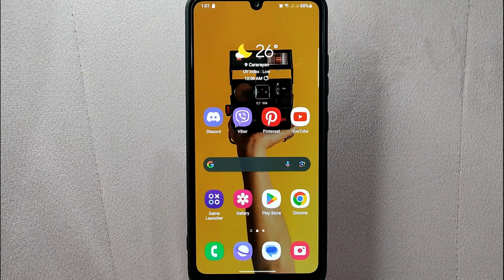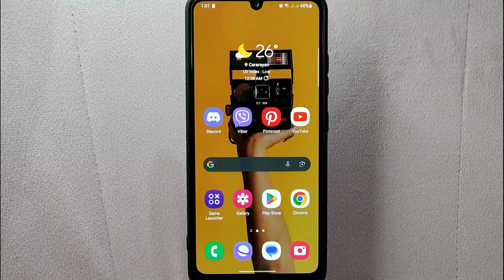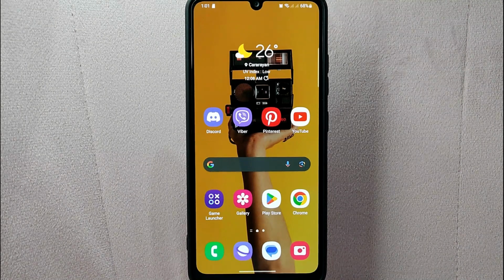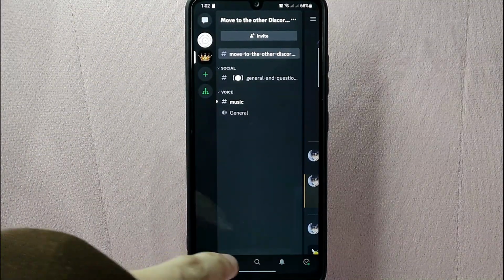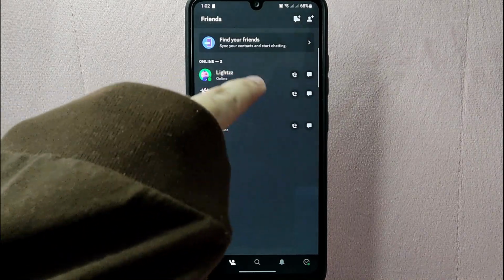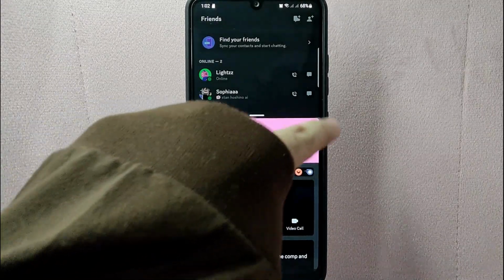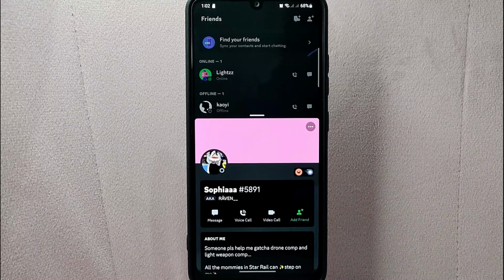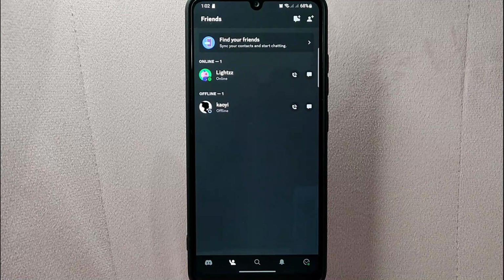✅ How To Unfriend Someone On Discord 🔴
About this tutorial:

Discord is a communication platform designed for communities, gamers, and groups to interact and collaborate in real-time. It provides features such as voice, video, and text chat that allow users to connect with others who share common interests.
Get in touch!